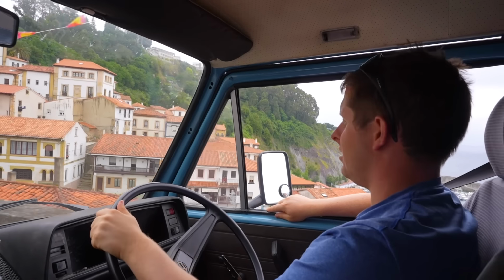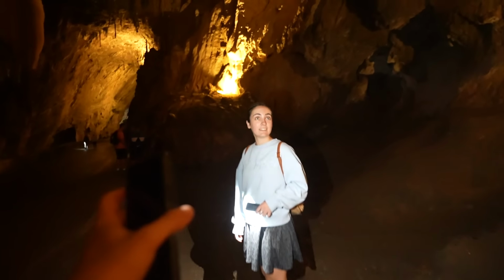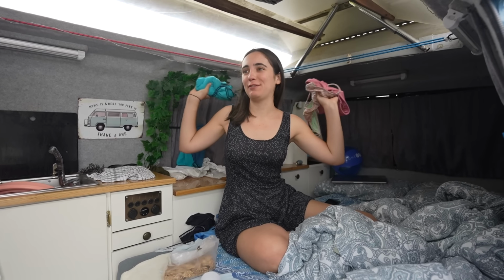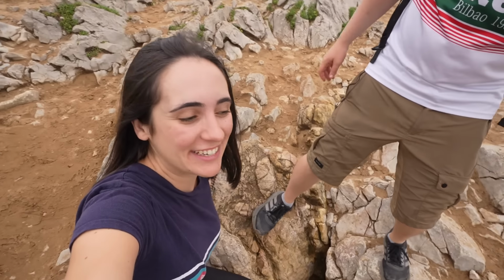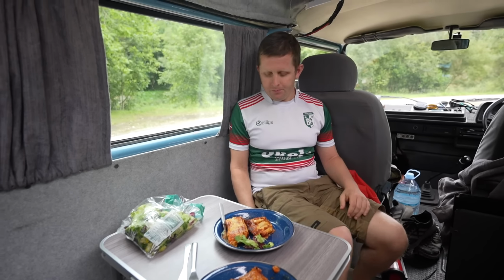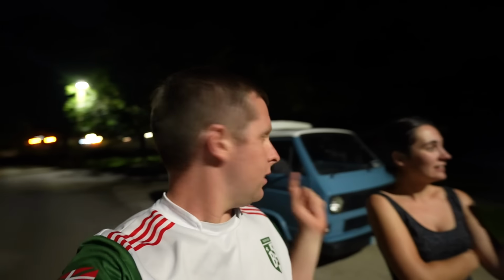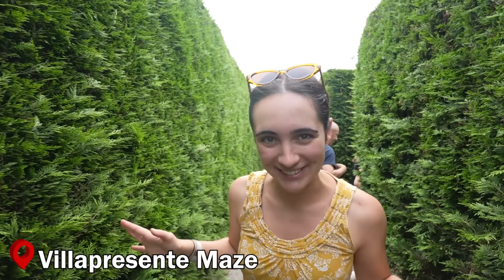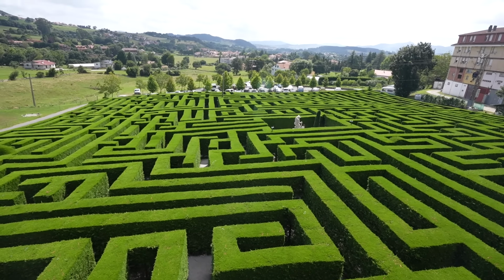Are we being tracked? Van life Spain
Come along with us as we explore Northern Spain in our trusty VW T3! We visit incredible places in Asturias and Cantabria, like real dinosaur footprints and a giant maze. And, we finally answer the question everyone keeps asking us!

👩🏻‍🤝‍🧑🏼 𝗙𝗢𝗟𝗟𝗢𝗪 𝗨𝗦 𝗔𝗟𝗢𝗡𝗚 𝗜𝗡 𝗢𝗨𝗥 𝗧𝗥𝗔𝗩𝗘𝗟𝗦 ! ✨